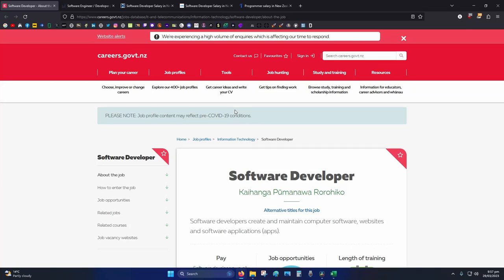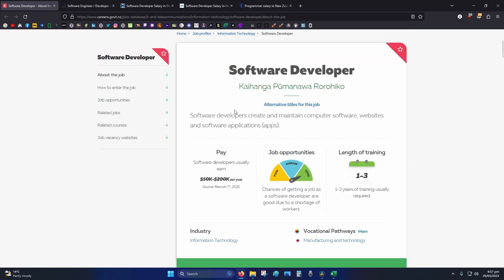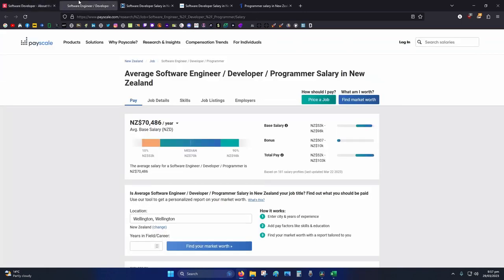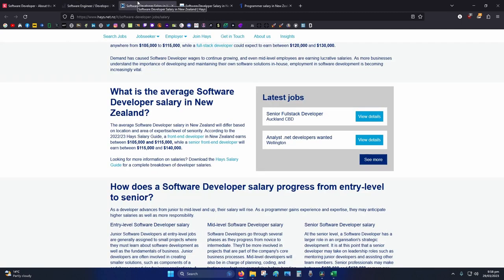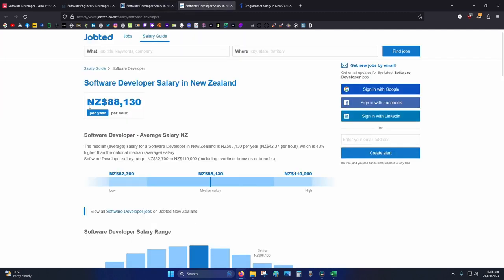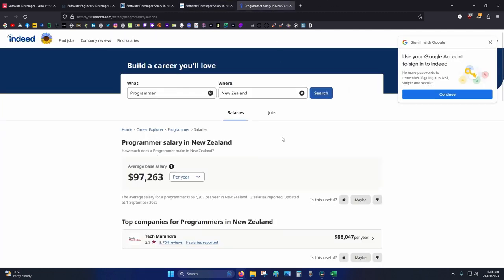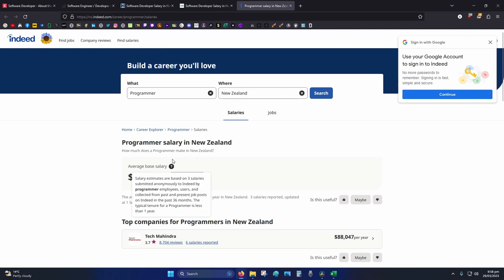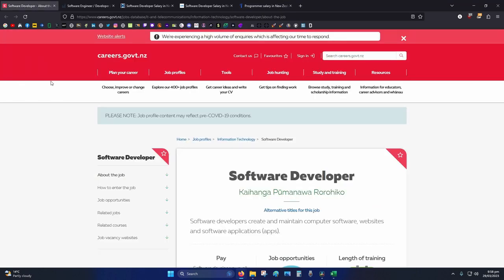How much do software developers earn in New Zealand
Software developer salary in New Zealand sources